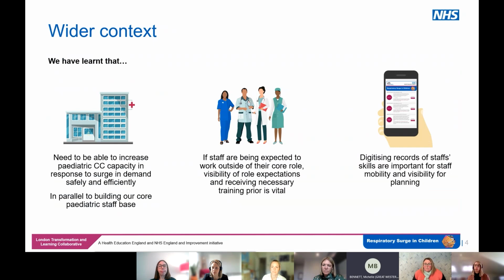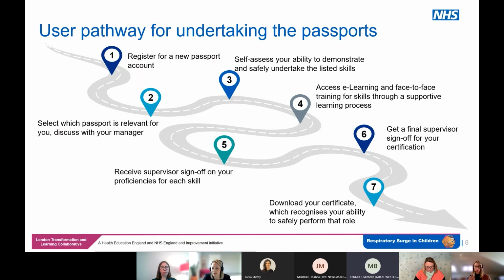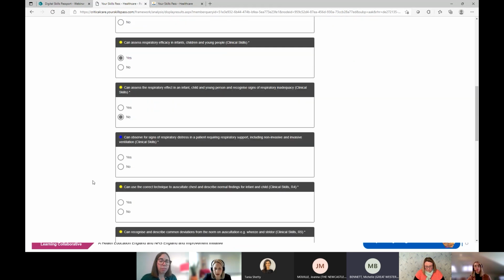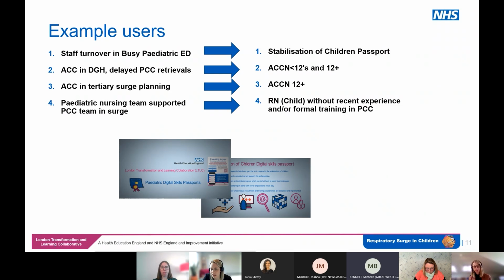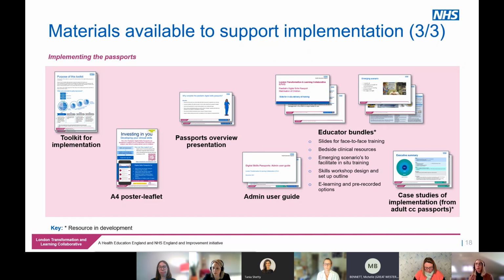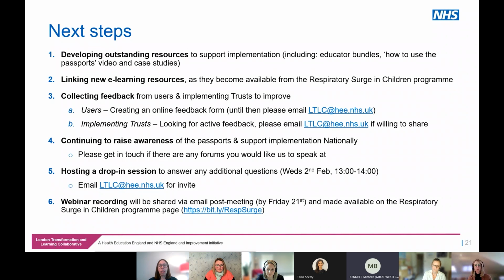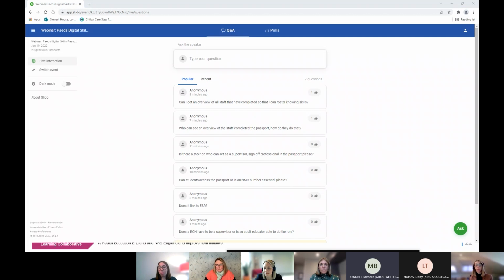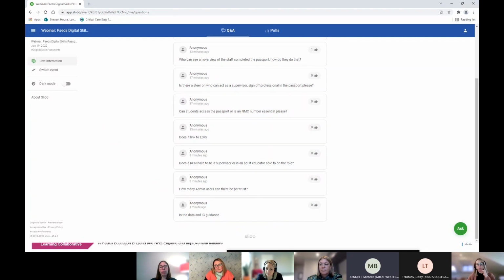Paediatric Digital Skills Passports - Launch Webinar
The London Transformation and Learning Collaborative (LTLC) presents a 1-hour webinar to provide an overview of the newly launched Paediatric Digital Skills Passports, which have been designed to support staff to understand, document and acquire new skills to support the safe delivery of care to children requiring critical care (levels 1, 2 and 3) in a surge model of care.

Webinar agenda:

• Approach to development (00:00 - 07:35)
• Demonstration of how to use the passports (07:35 - 20:25)
• Passport implementation and support (20:25 - 27:35)
• Respiratory Surge in Children e-learning programme (27:35 - 32:45)
• Next steps (32:45 - 37:05)
• Moderated Q&A (37:05 - 48:00)